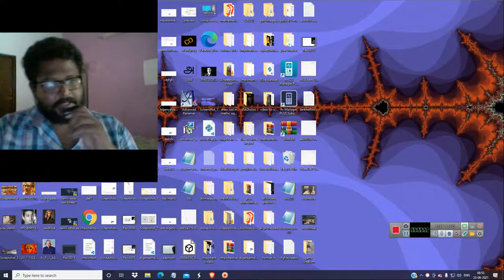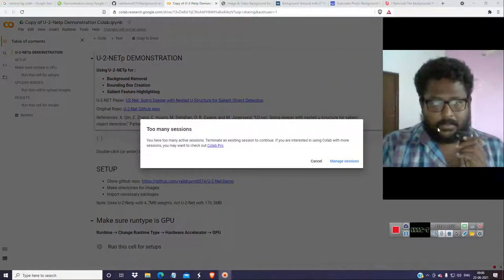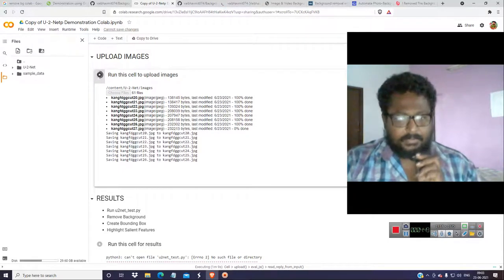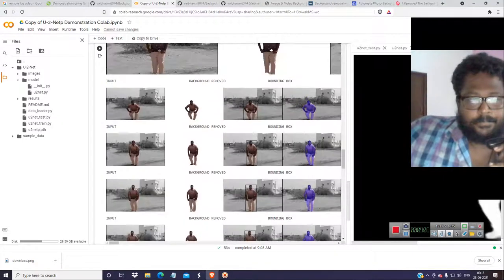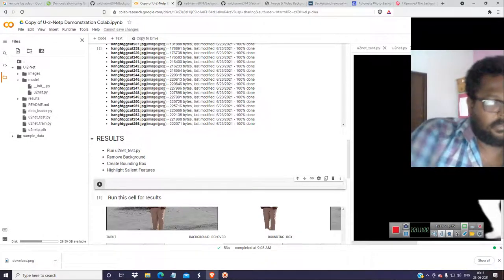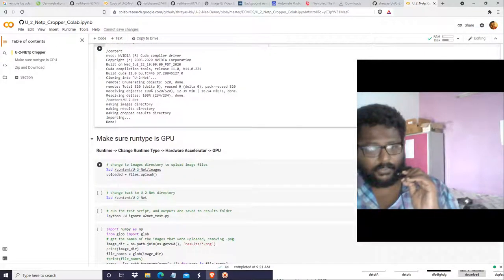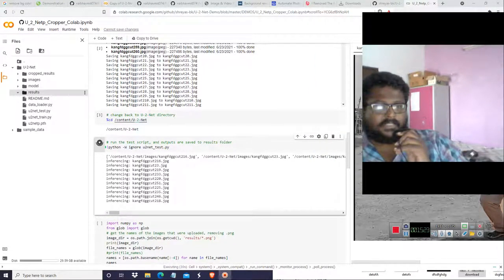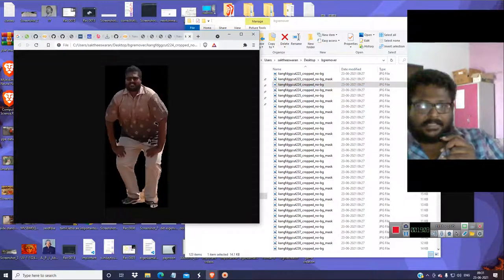bulk image background removal bg on u2net colab for free automatically remove back ground with AI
other data important data sets you can test with all my own data